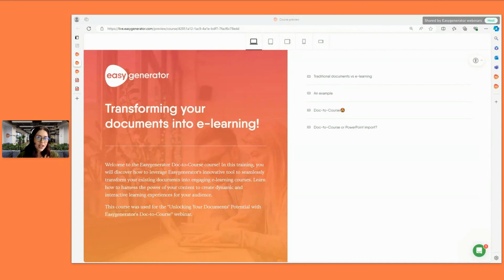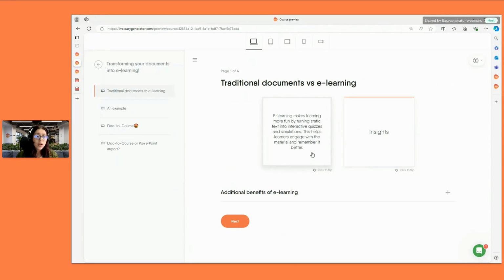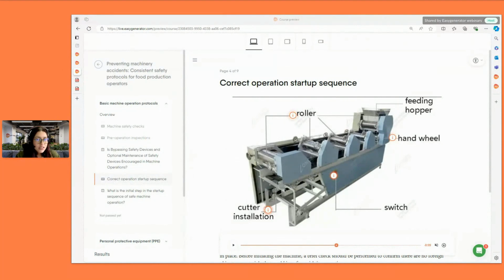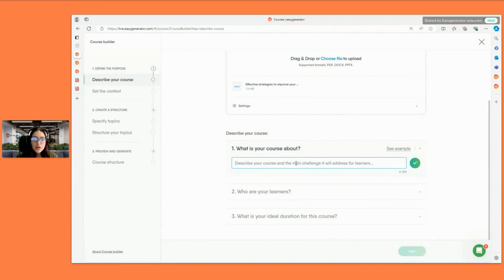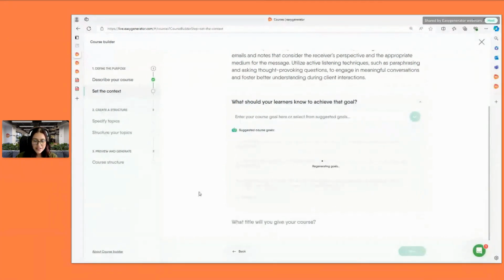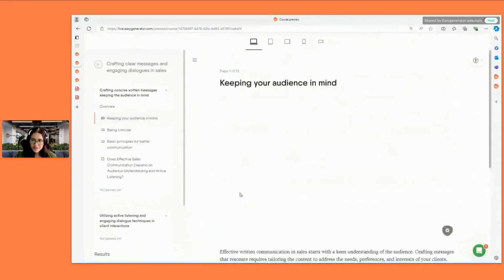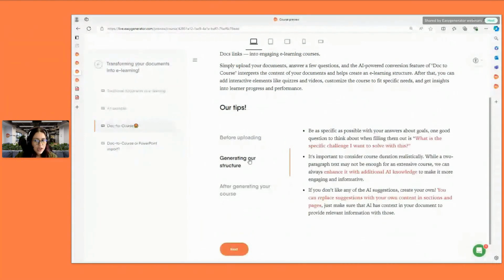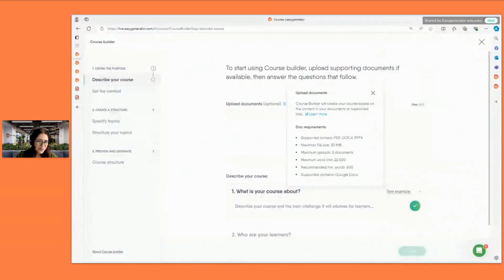Transform your documents into e-learning with Doc-to-course | Webinar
In minutes, you can turn your existing training documents—PDFs, Word files, PowerPoints, or Google Docs—into engaging e-learning courses. Learn how to use our Doc-to-course feature powered by EasyAI.